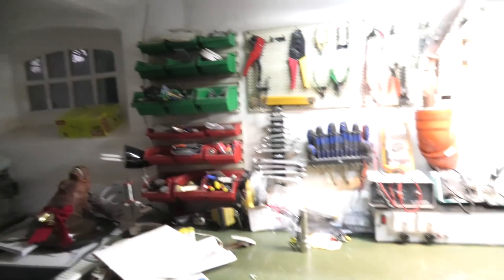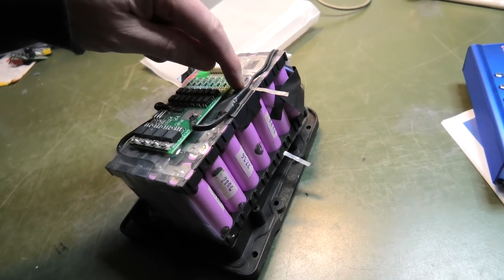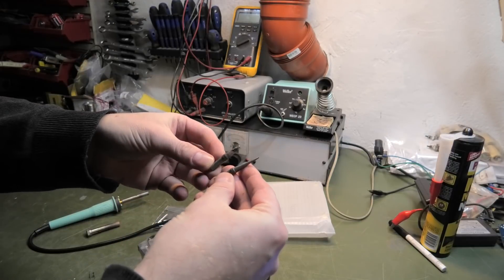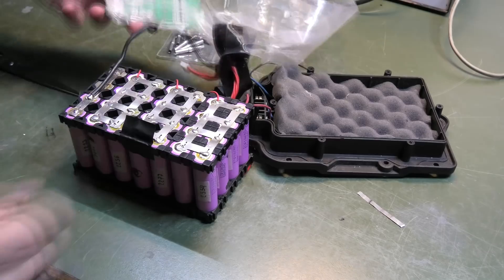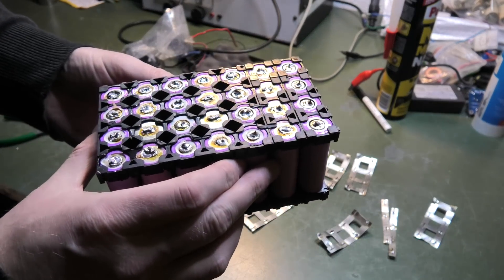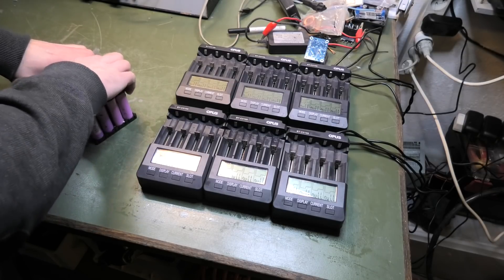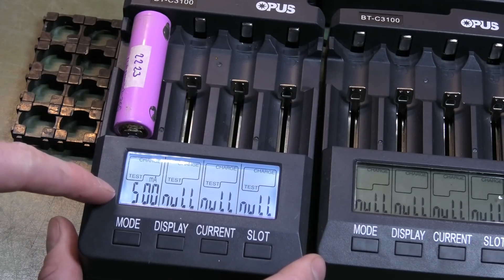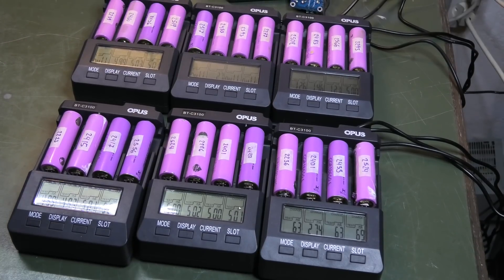I Helped the Robot Lawn Mower to Self Destruct - 946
I messed up, and broke the battery of the robot lawn mower,, by mixing up + and -
And there are a lot of bad cell's now.  I am sorting out the good from the bad,, so I can rebuild.

Link - 4x5 18650 Cell Plastic Holders
Link - Nickel Strip in squares
Link - Opus BT C3100 Intelligent Charger